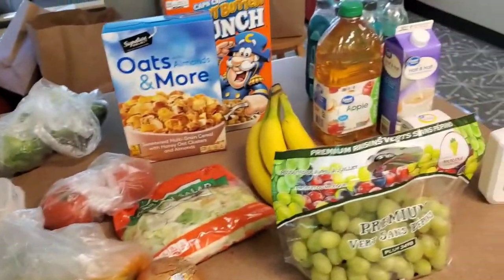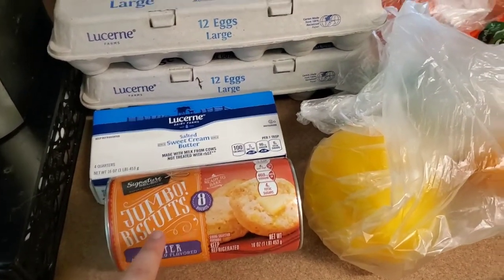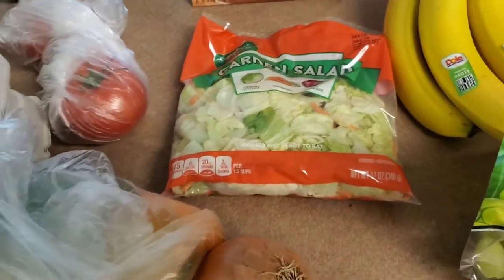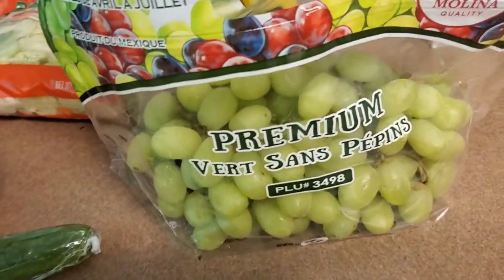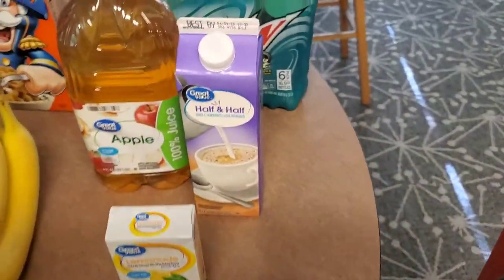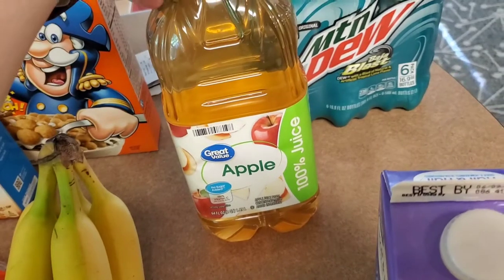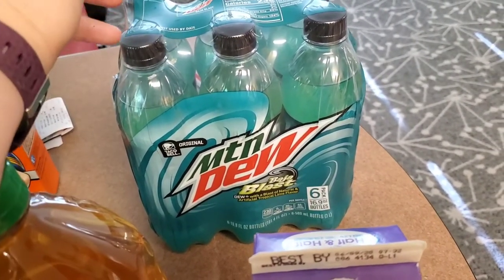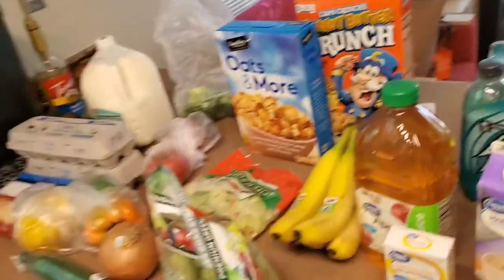Small Walmart Grocery Haul • College Student Living Alone!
NEW INSTAGRAM: Follow me at  misswilsonswonderfulclassroom

Hey guys!

My name is Haley and I'm in my fourth year of college. I live in a dorm style apartment on campus. It's a 4 bedroom & 2 bathroom apartment.